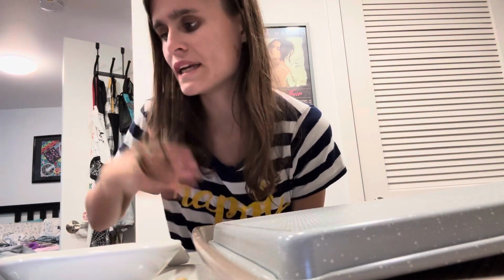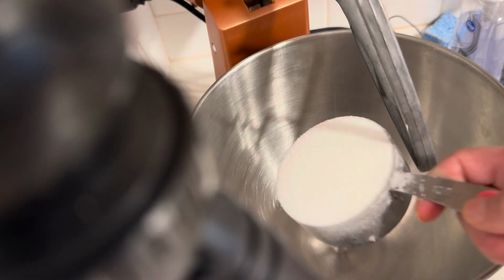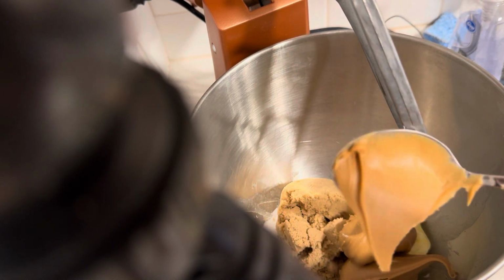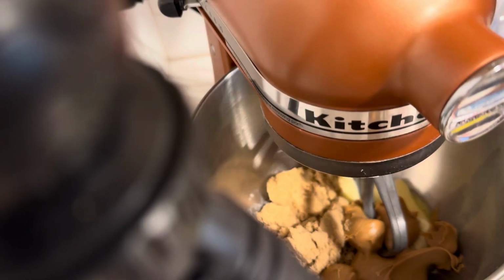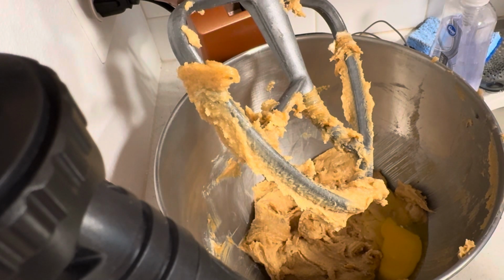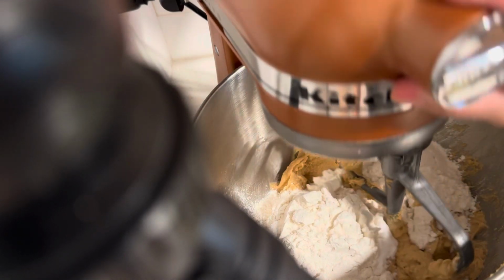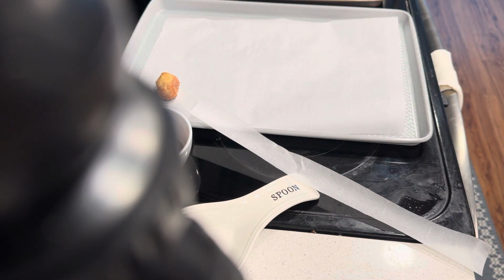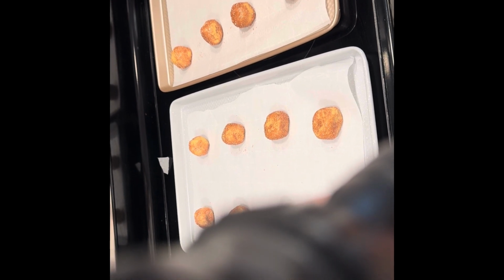Making Valentine’s Day peanut butter blossom cookies